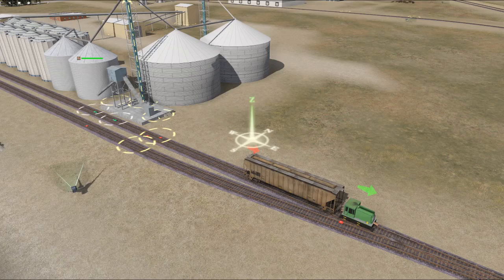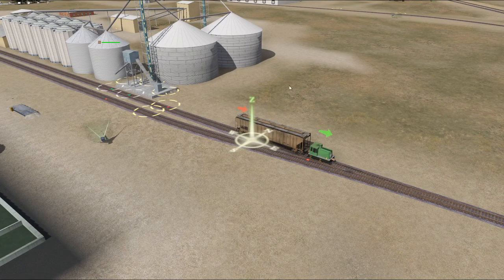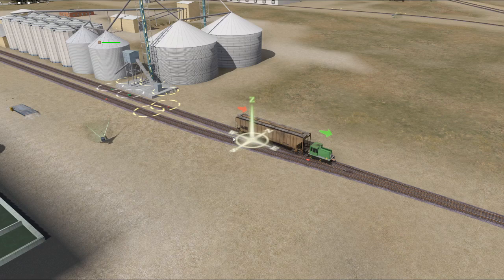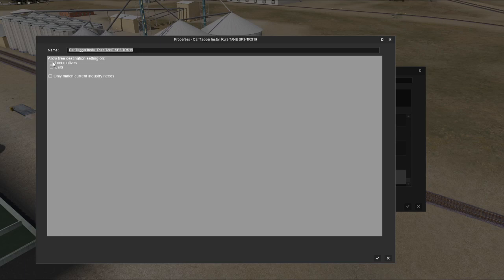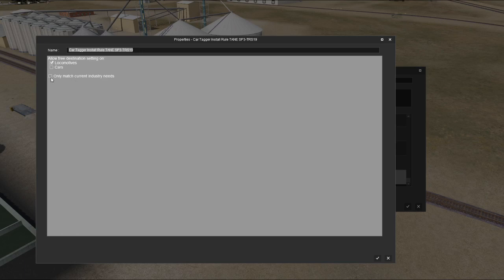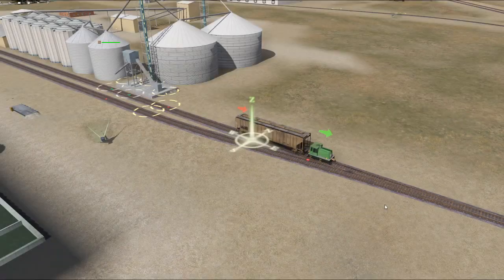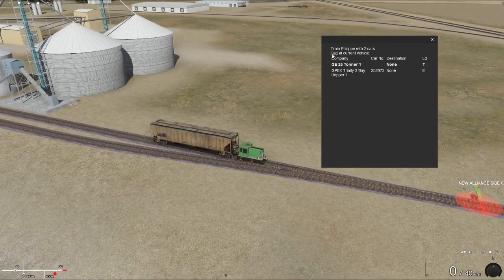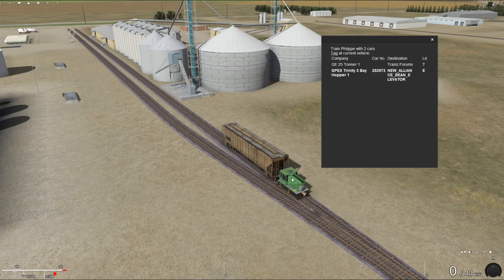Trainz Tools: Car Tagger for TANESP3 and TRS19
Quick video to help understand what is needed and how to set up the new version of car tagger in Trainz